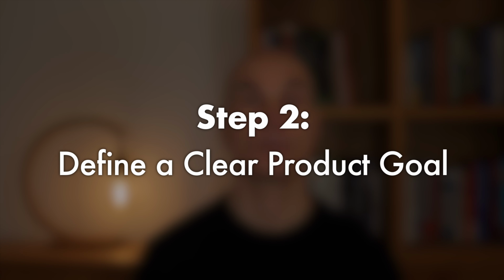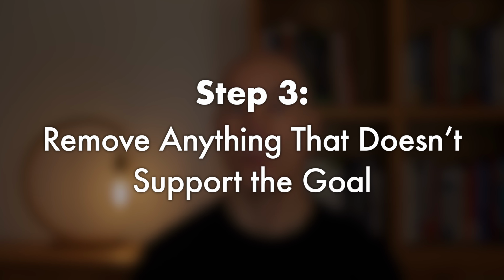Prioritising a Product Backlog When Everything is Equally Important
Have you ever looked at your product backlog and thought, “Everything here is high priority… so where do I even start?” If this sounds familiar, this video is for you. I'll show you a practical, tested way to prioritise a backlog in four clear steps, even if all items seem to be equally important.

CHAPTERS
0:00 Introduction
0:30 Step 1: Understand the Product Strategy
1:40 Step 2: Choose a Product Goal
2:25 Step 3: Clear out the Backlog
3:35 Step 4: Prioritise the Remaining Items
4:15 Conclusion